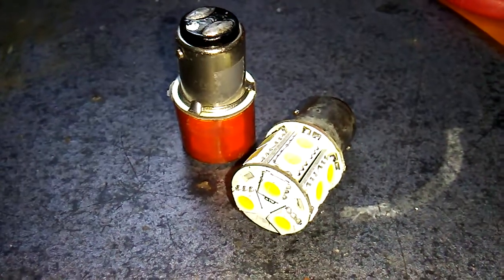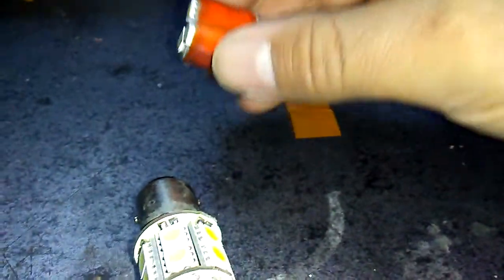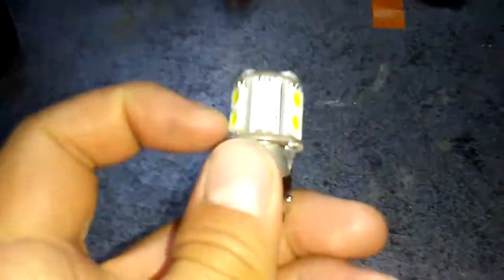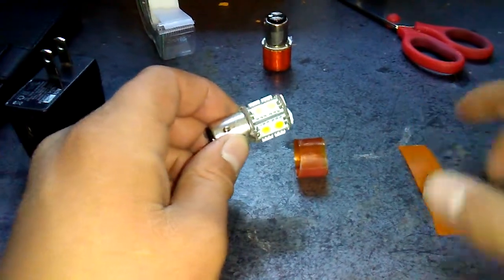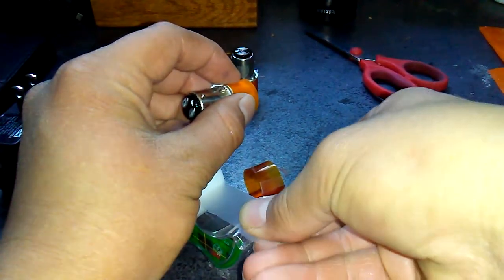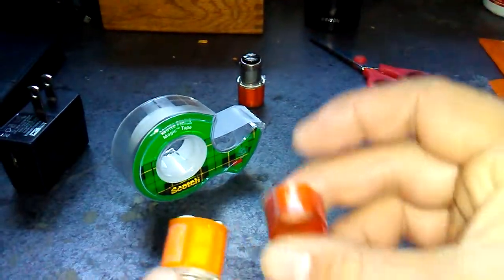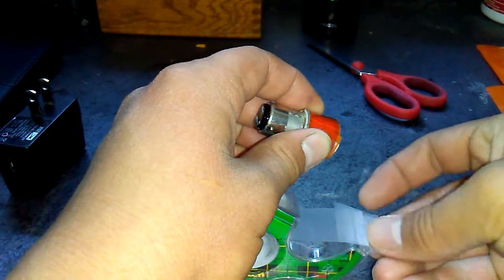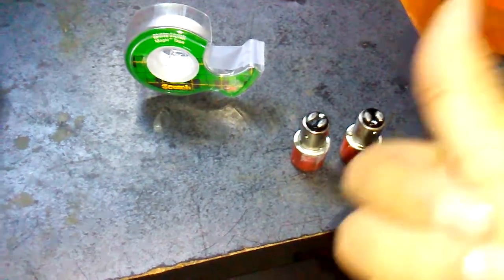How to color ur L.E.D bulbs by using binder color pockets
Real cheap car mods Id done this L.E.D coloring mod for a while and i wanted to share this with u guys